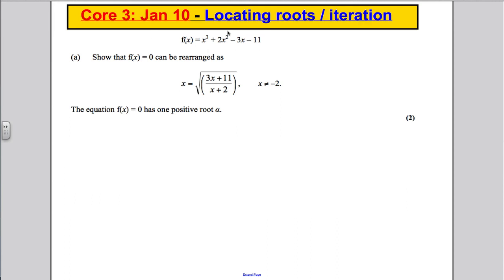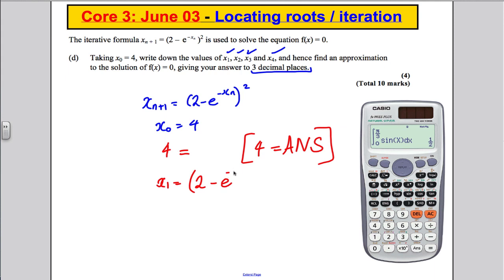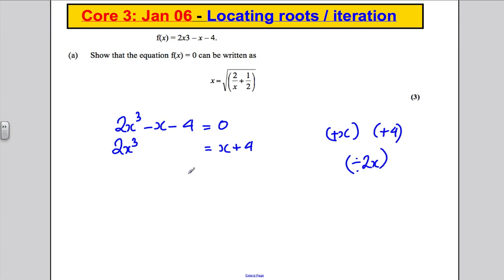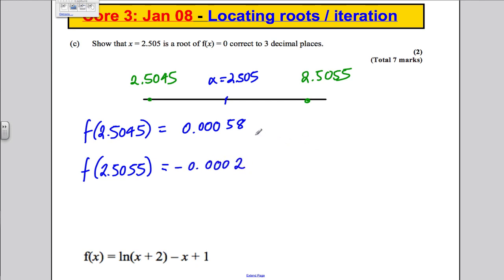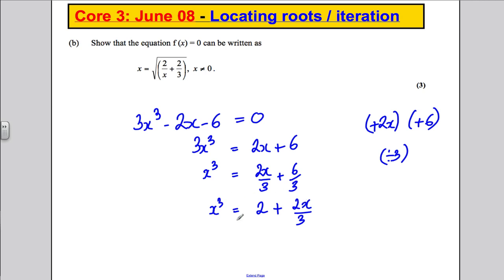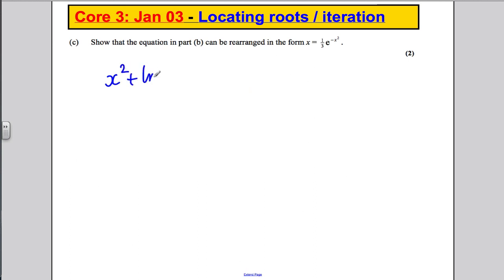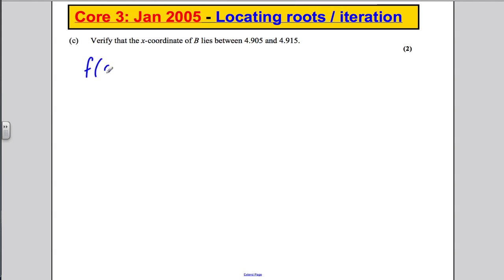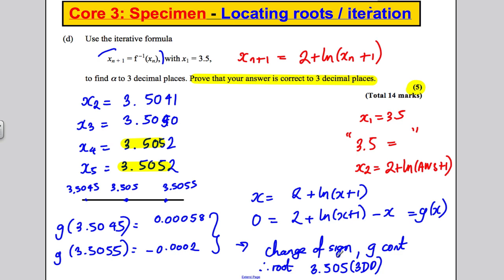A-Level Maths Edexcel Core 3 Past Paper Questions - Roots and iteration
All past paper questions on using iteration to find roots and prove roots are correct to a certain number of decimal places using change of sign theorem.